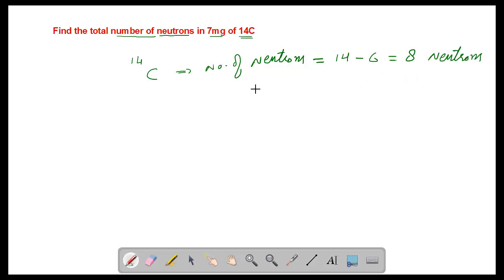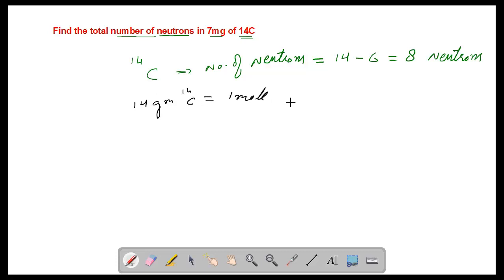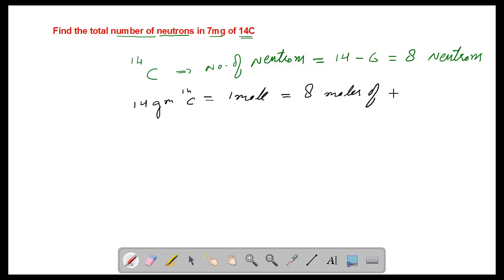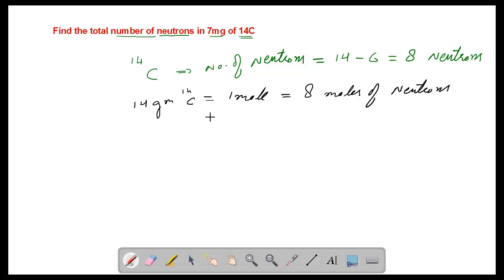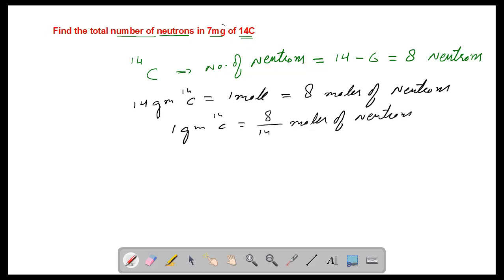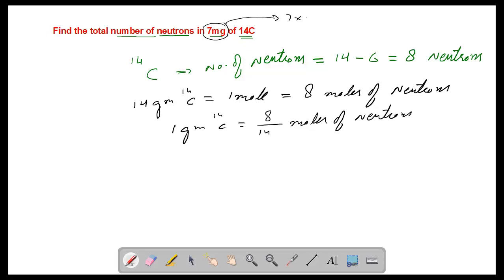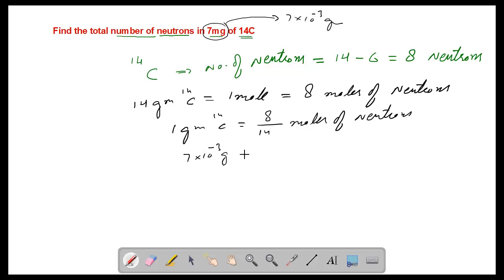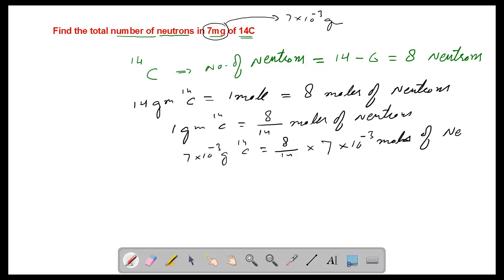Find the total number of neutrons in 7mg of 14C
Now Mastering chemistry concepts has never been so easy